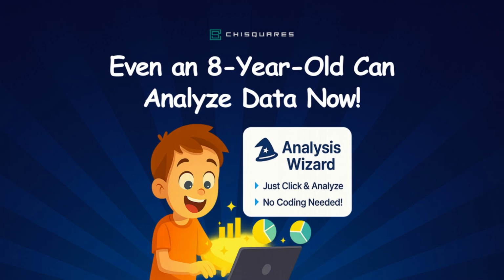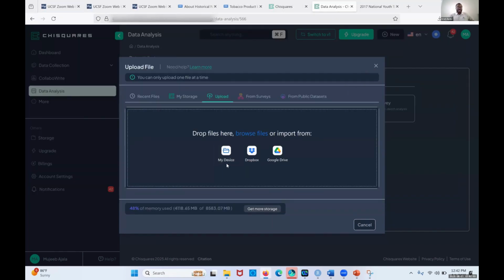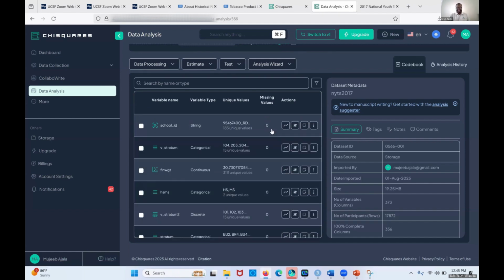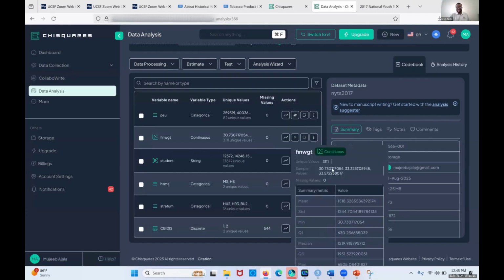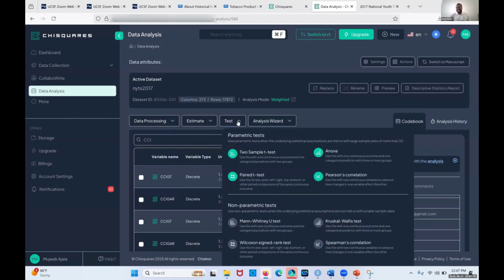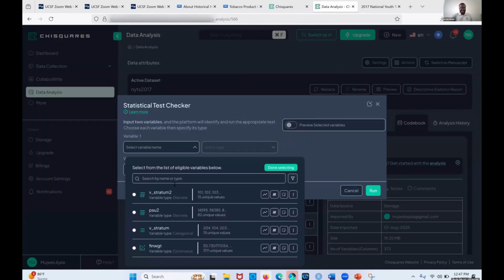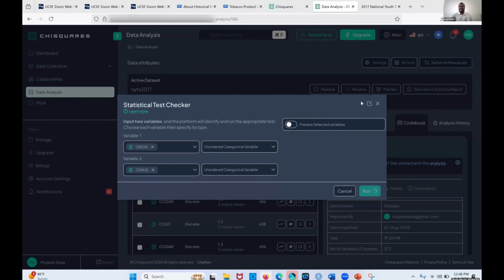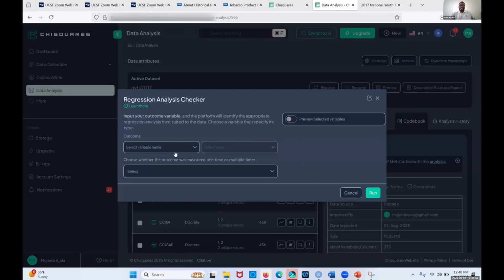Even an 8 year old can analyze survey data now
An 8-Year-Old Can Now Analyze Data! 👀
No code. No AI. Just smart innovation.
With Chisquares' Analysis Wizard, even a child can handle data analysis in seconds.

📊 Confused about which test to run?
🧠 This tool walks you through the right analysis for your dataset—step by step.

✨ Watch it in action now!

Version 2 Launch is coming soon...
To get access to the powerful research tools used in this session.